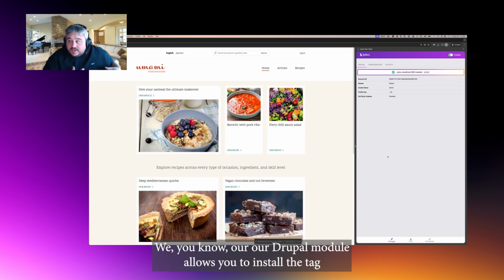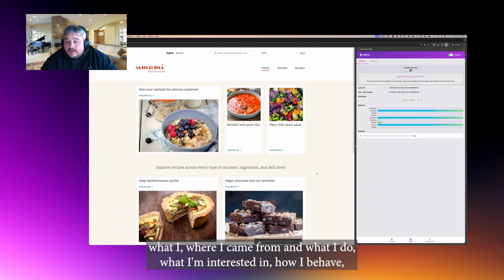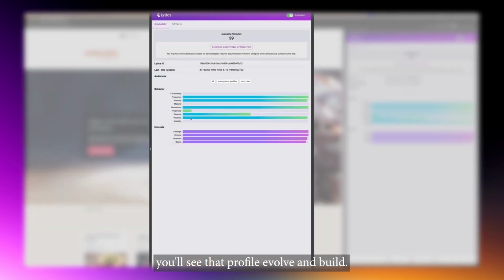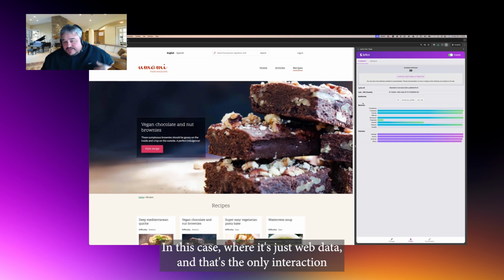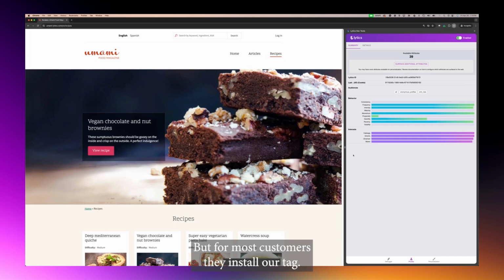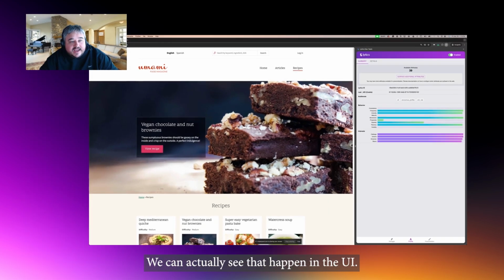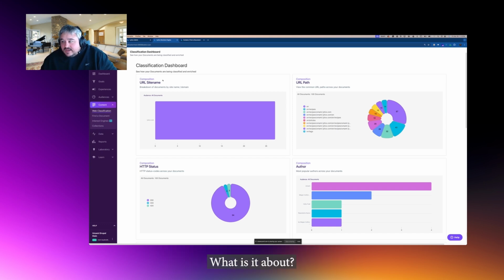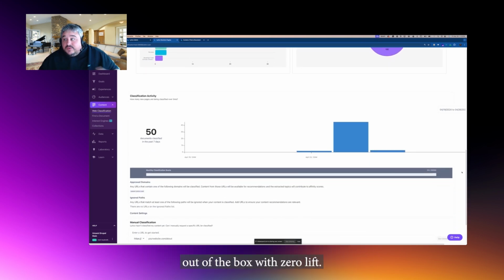How Lytics works out of the box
Demo Part 2: an easy way to start using Lytics and get results in 30 days.